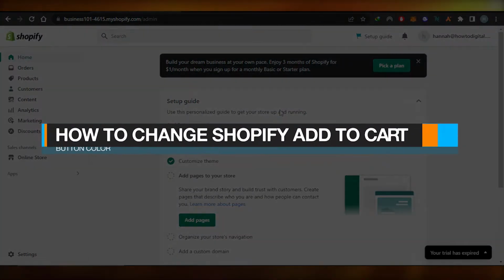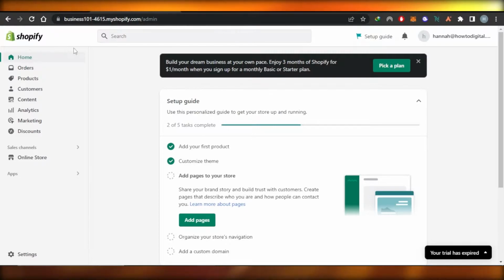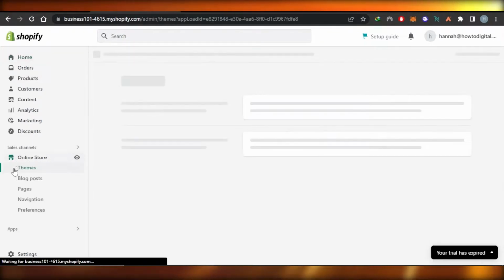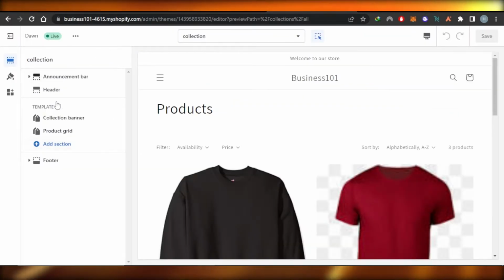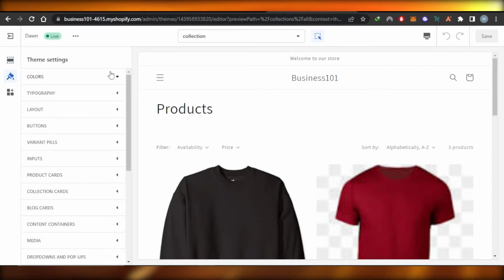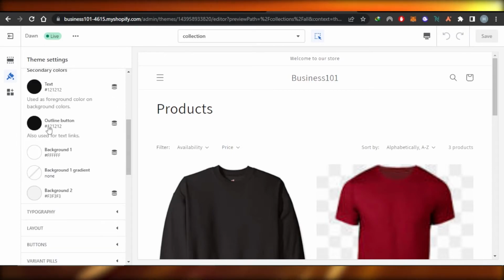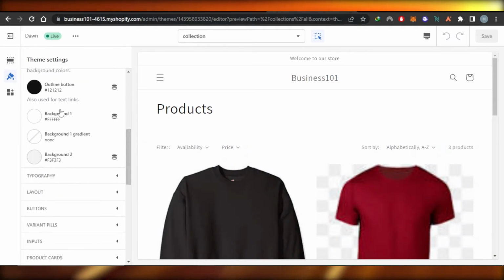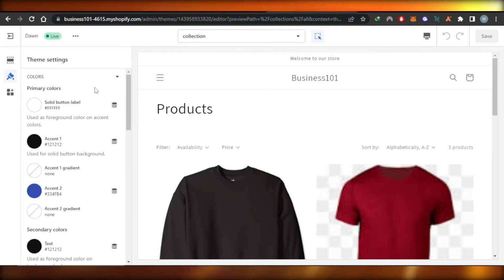How To Change Shopify Add To Cart Button Color (2025)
In this video I show you How To Change Shopify Add To Cart Button Color. It is really easy to do and learn to do it in just a few minutes by following this super helpful tutorial to get a better understanding of everything.